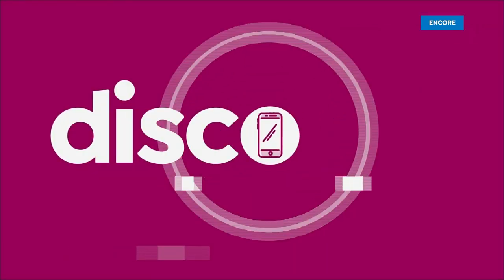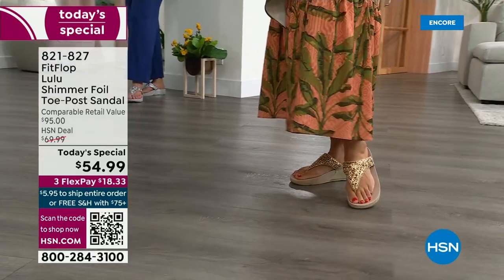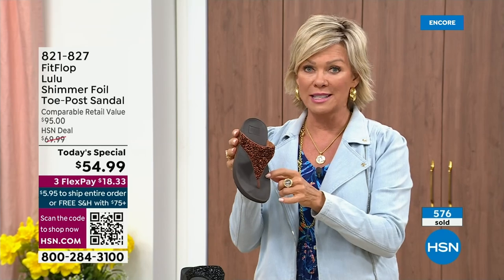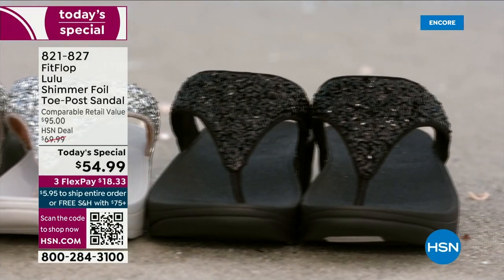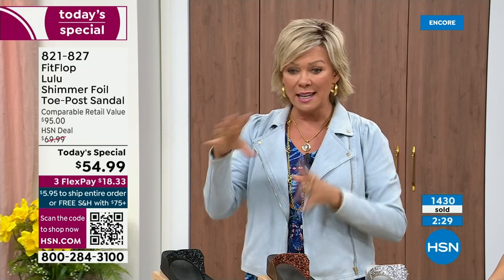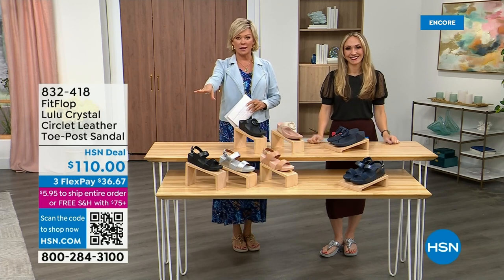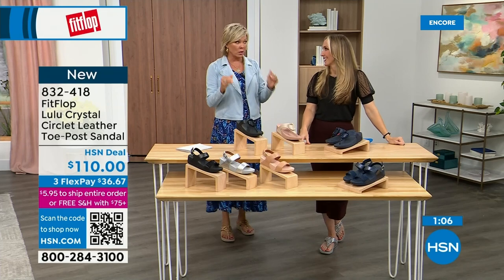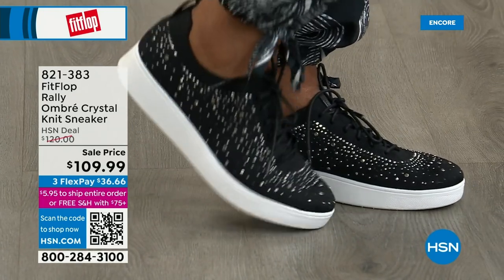HSN | FitFlop Footwear 03.23.2023 - 02 AM